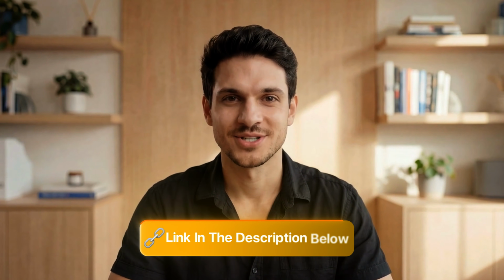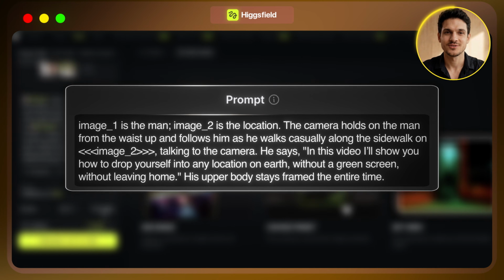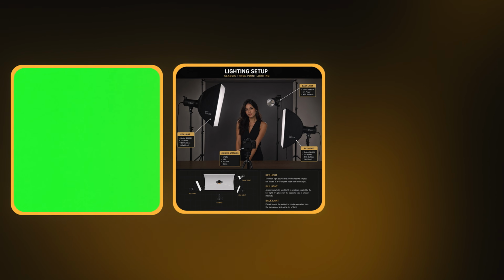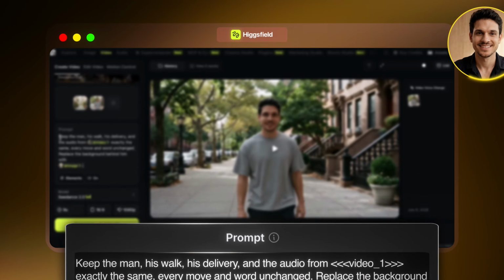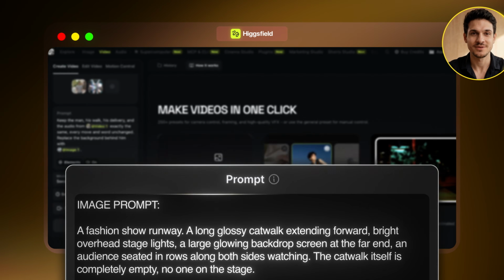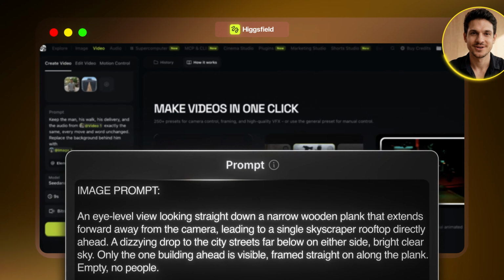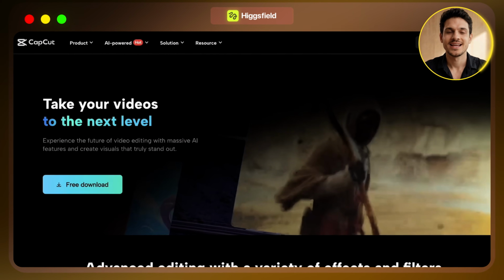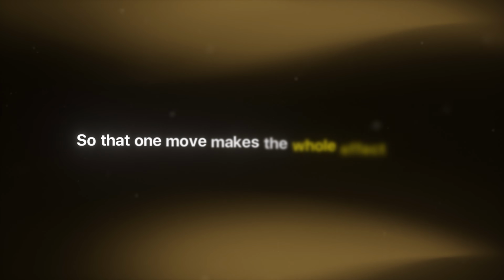How to Green Screen Any Video with AI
In this video, I show how to replace the background in any video with AI, without using a green screen, by generating consistent footage, swapping environments, fixing common issues, and editing everything into one seamless final video.

business @thomas-creates.com